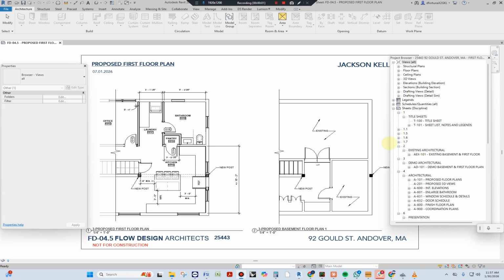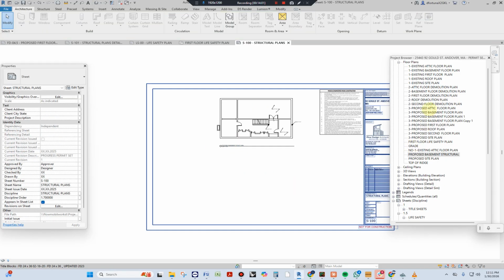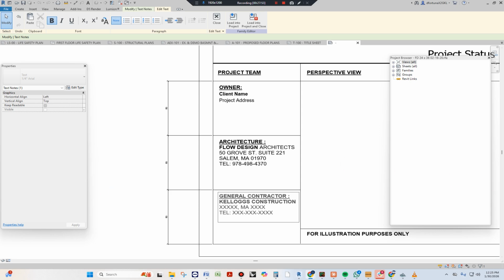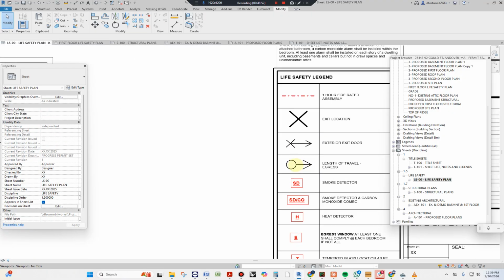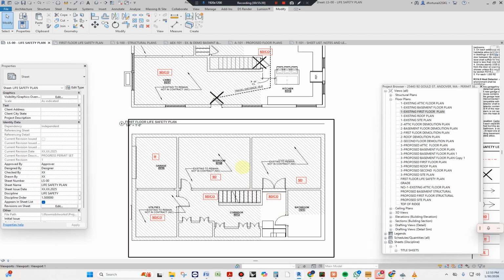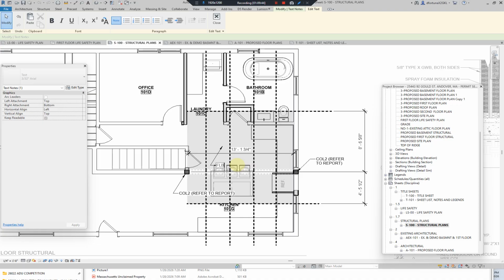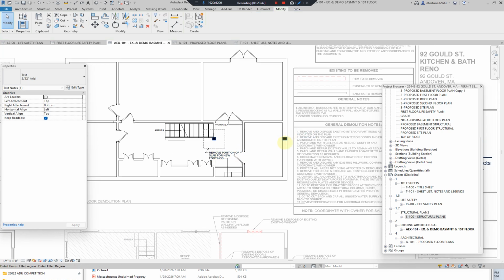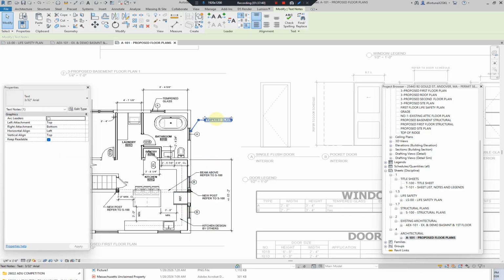PERMIT SET FOR SIMPLE KITCHEN RENO FULL TRAINING